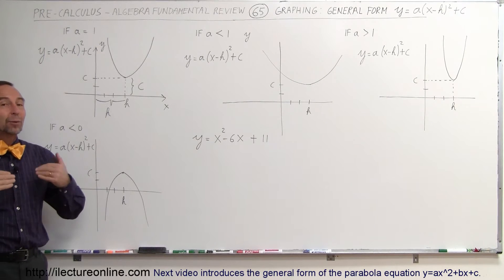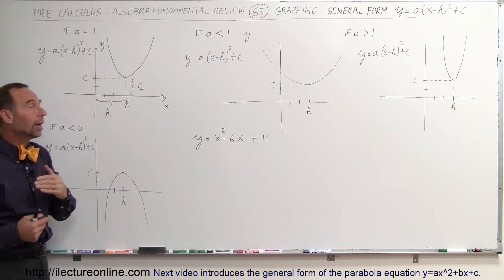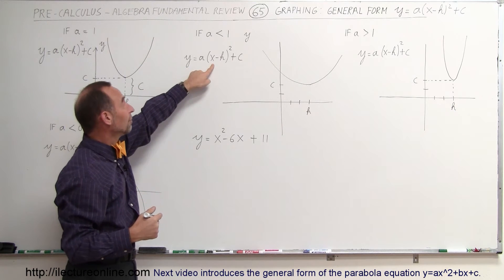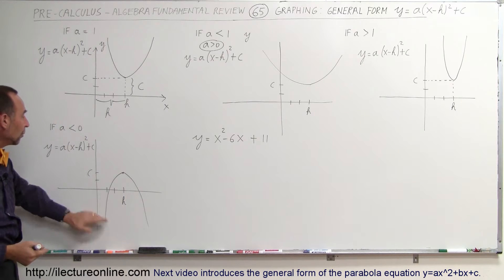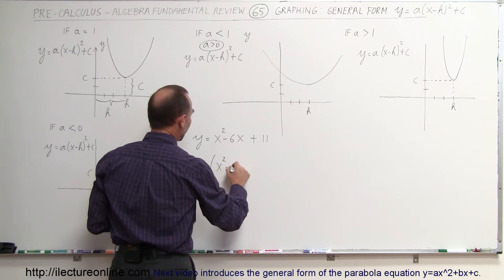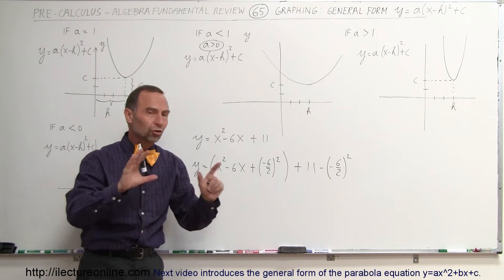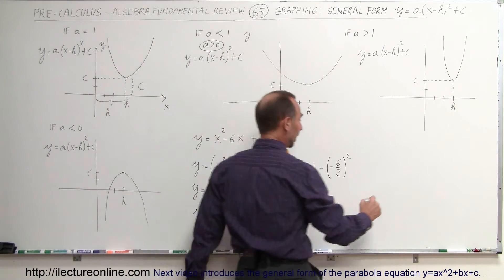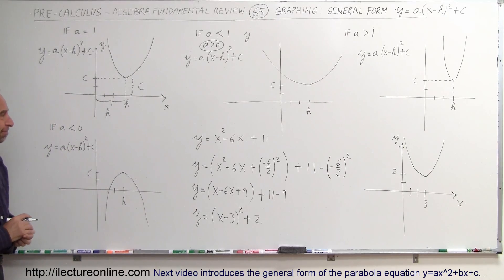PreCalculus - Algebra Fundamental Review (65 of 80) Graphing: General Form y=a(x-h)^2+c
In this video I will explain the general form of of the graphing equation y=[a(x-h)^2]+c.